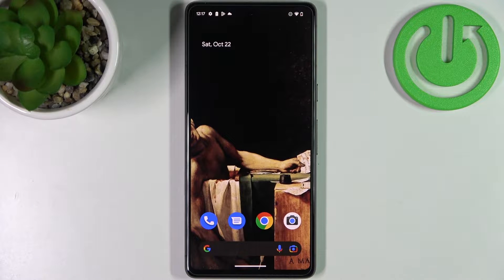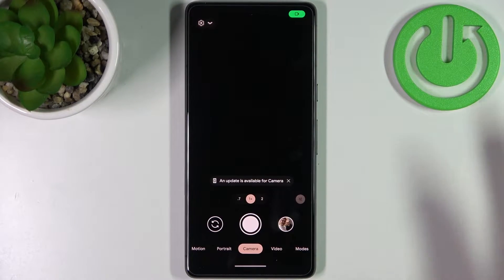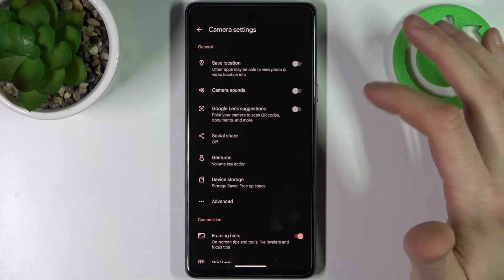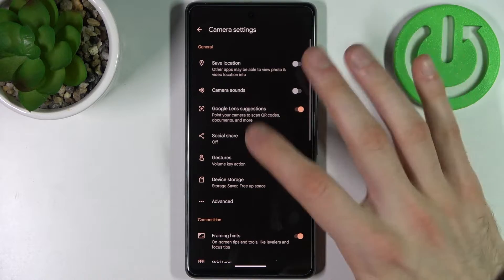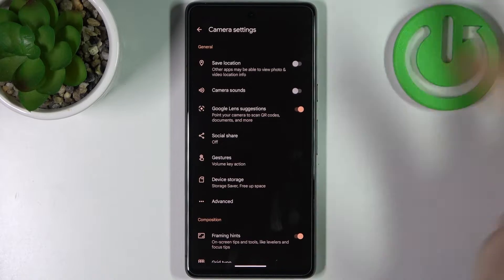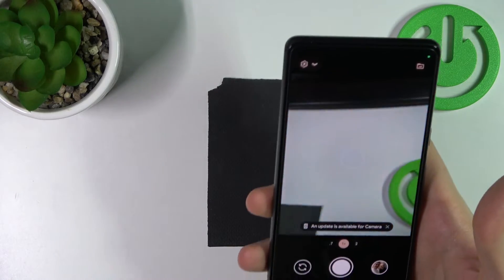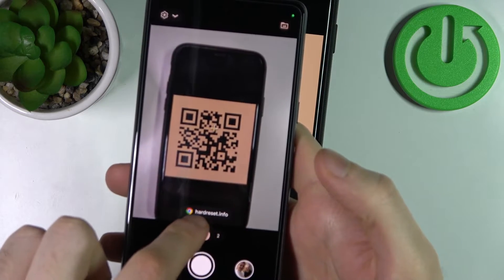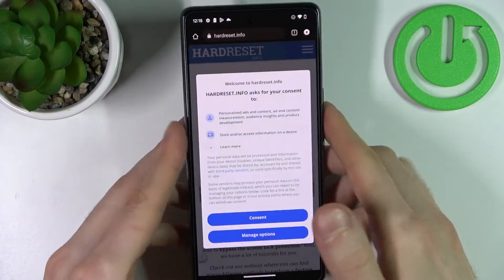How to Scan QR Codes on GOOGLE Pixel 7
Find out more info about GOOGLE Pixel 7:
If you want to know how to scan QR Codes on GOOGLE Pixel 7, you should watch this tutorial. We will show you how to install Google Lens on your device and how to use this app in order to scan QR codes. Visit our YouTube channel if you want to know more about your GOOGLE Pixel 7 device.

How to scan QR codes on GOOGLE Pixel 7? How to use Google Lens to scan QR codes on GOOGLE Pixel 7? How to read QR codes on GOOGLE Pixel 7?